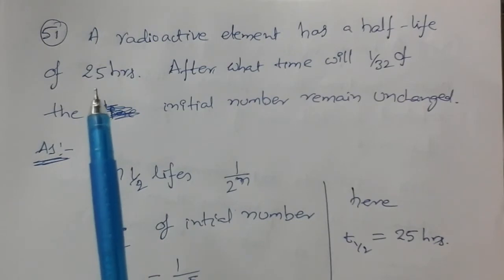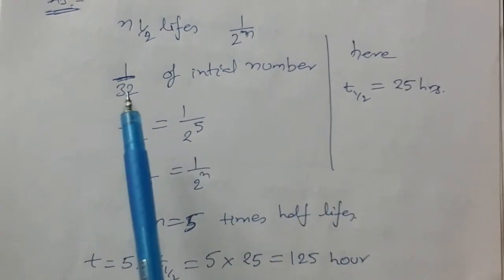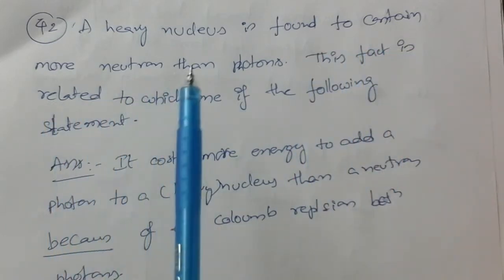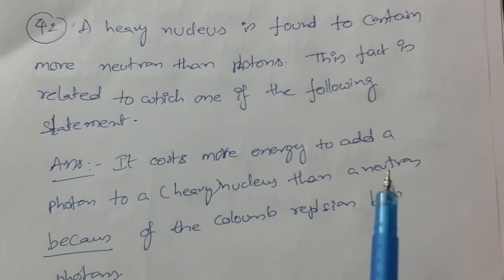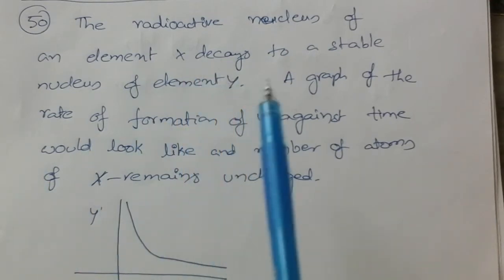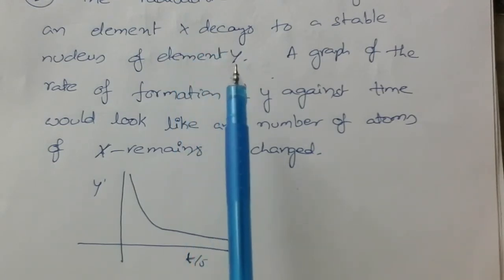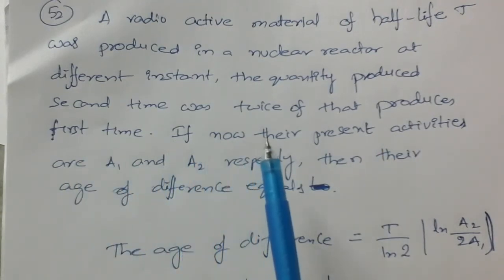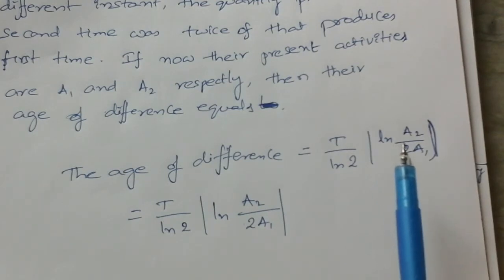nuclrar physics1 26112015